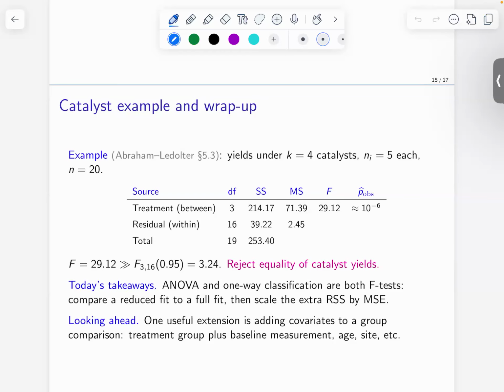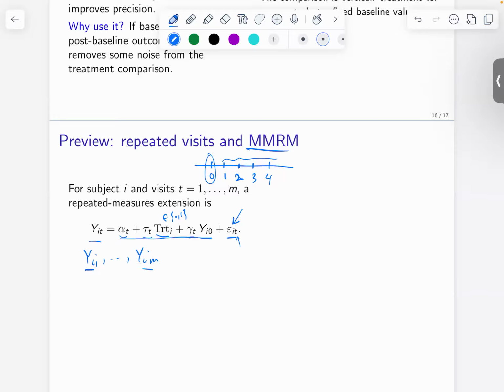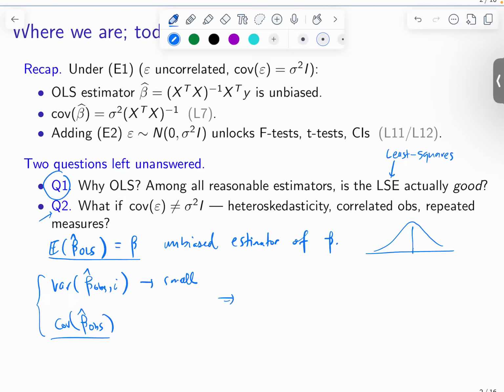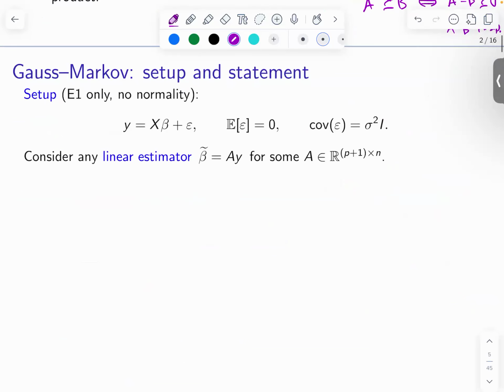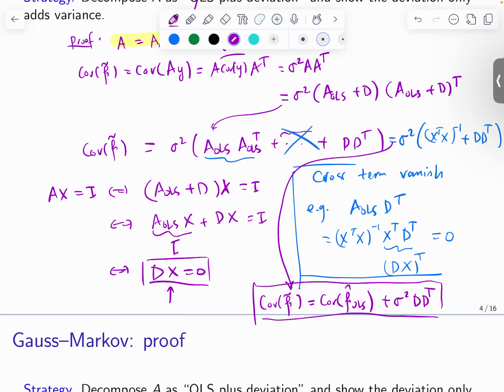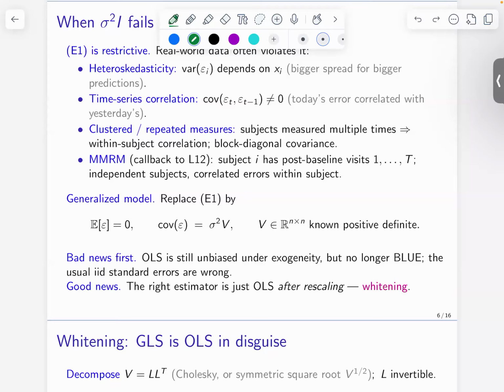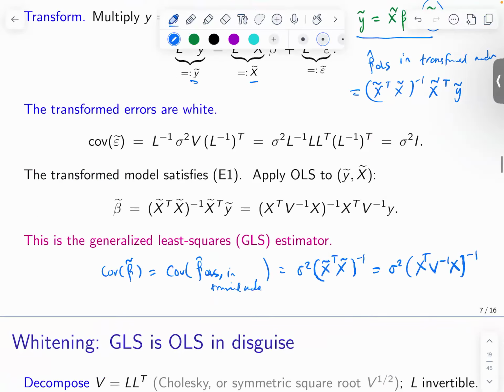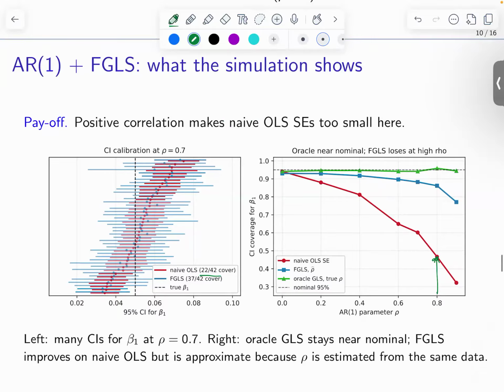STATS 100C: Linear Models --- Spring 2026 - Lecture 13: Gauss-Markov and GLS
Gauss-Markov theorem
Generalized Least-Squares (GLS)